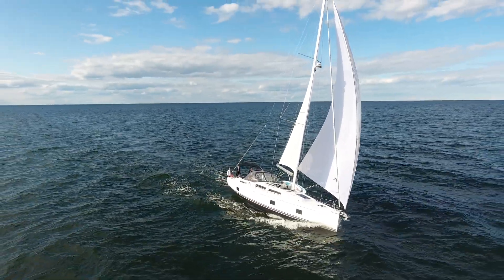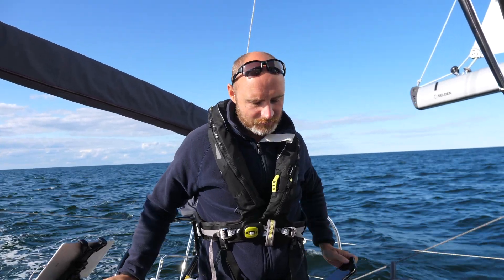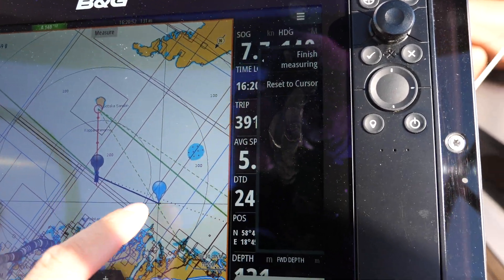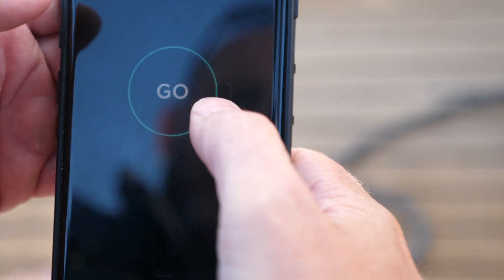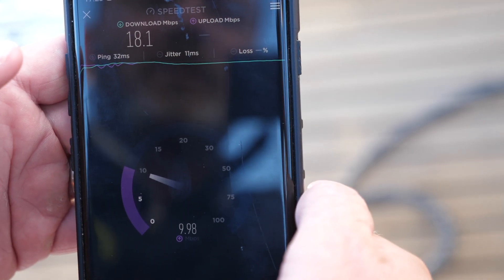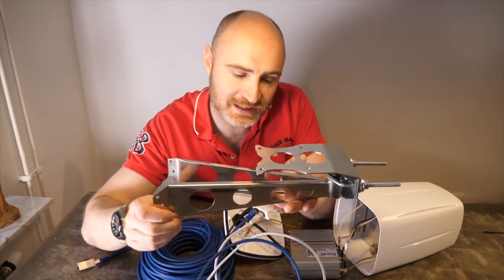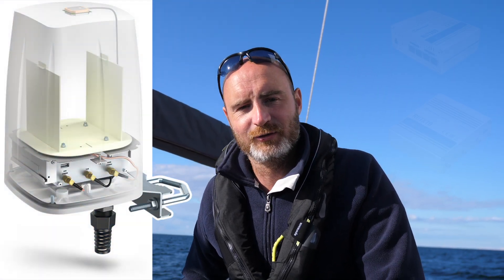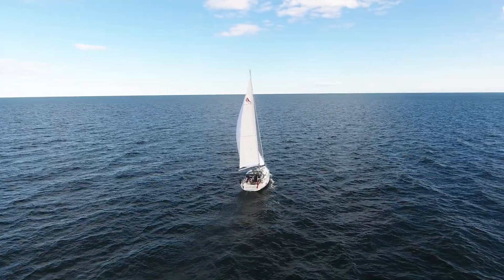Internet at sea 4G SPEED TEST with Teltonika and QuWireless - update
This video is a short one but it shows how useful it is to have a bigger antennae than a mobile phone to get internet with, especially out at sea.